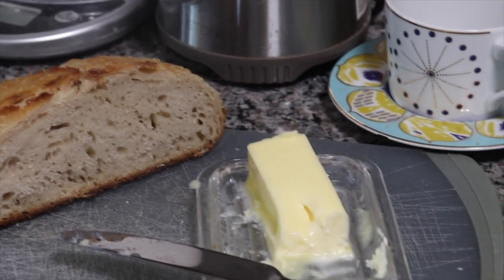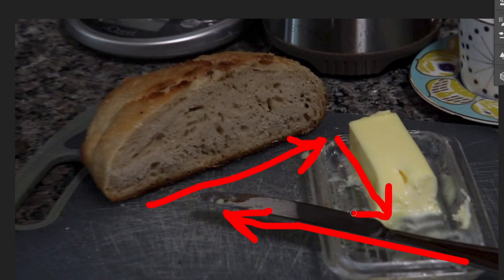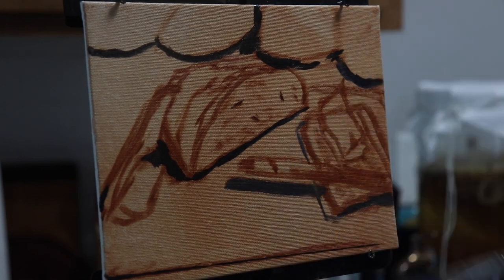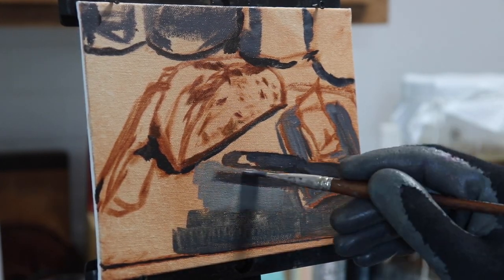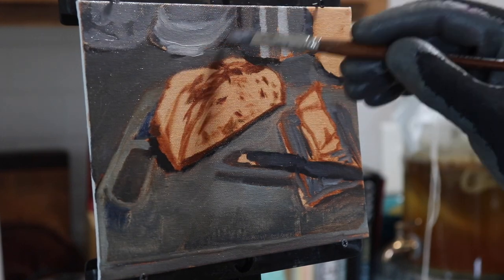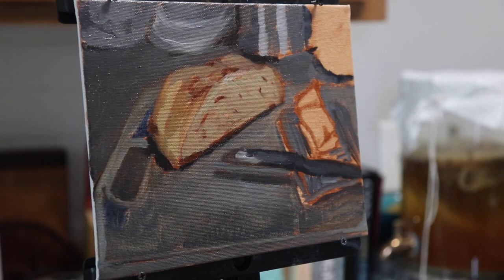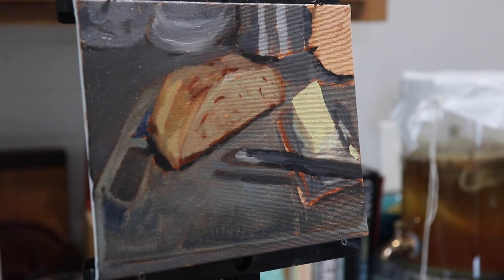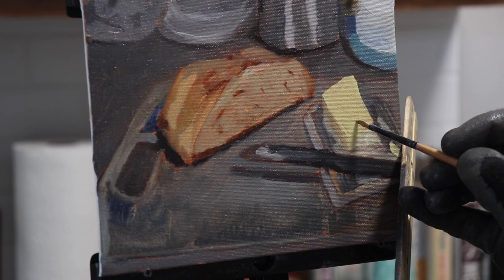How to Paint a Still Life With REALISM | COLOR THEORY SECRETS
Hi guys! Today I'm going to show you how to paint a still life scene with realism and talk about the challenge of painting different color temperatures and how that can help you achieve a greater sense of realism in your paintings. I painted this food still life with oil paint but you can just as easily paint in another medium like acrylic paint or watercolor or gouache. I’ll start with how to set up a still life and how to draw a still life before blocking in my underpainting with colors in oil paint. Still life painting is a great way to hone your skills, and master your drawing skills and color theory, especially on a day when the weather isn’t suited for plein air painting or urban sketching. You can paint just about anything, from floral still life scenes to creepy vanitas style skulls and such. My personal favorite is the food illustration genre, especially when you get to sample the food after painting, (which I did) YUM! . I hope this food still life painting gives you some tools to incorporate into your art process and try something new! To me staring at a loaf of sour dough bread must be a form of art therapy!

~HORODATAGES~

Intro - 0:00
Setting up a still life - 0:03
Using Negative Space - 0:19
Using a Tonal System - 0:27
Completing a tonal system within a single shape - 0:48
Color Temperature of the bread - 1:04
Color Temperature of the butter - 1:27
50 pools of Gray - 1:52
The two MOST important questions you can ask - 2:11